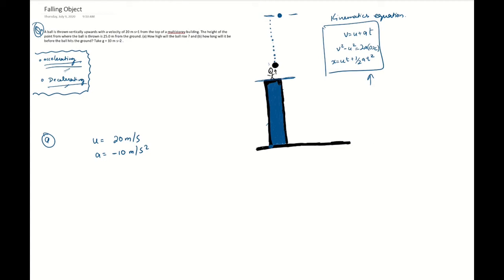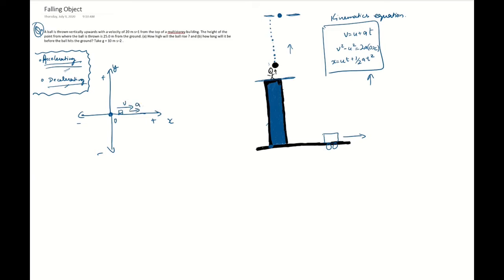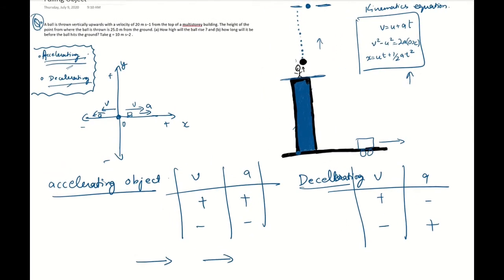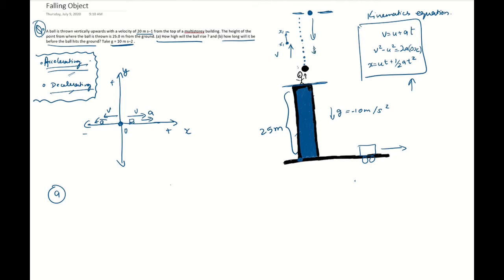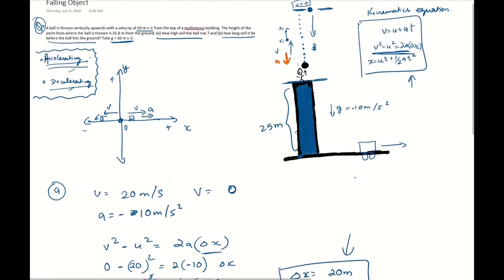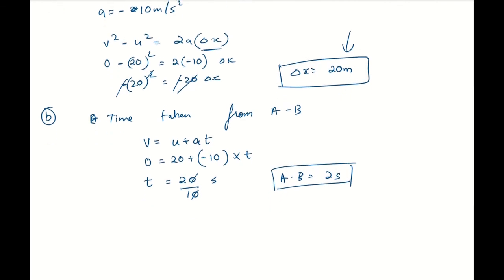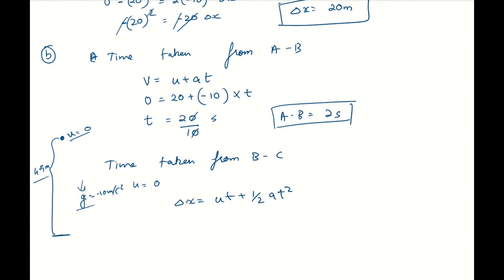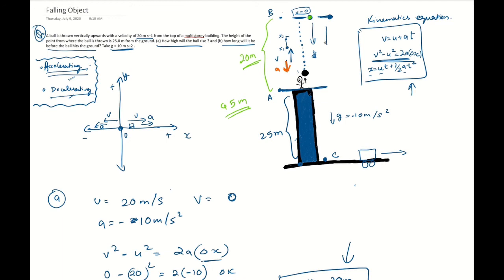Basics of Kinematics 2: Falling Object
Topics covered:
- Acceleration vs Deceleration
- Numerical of an object thrown vertically upwards